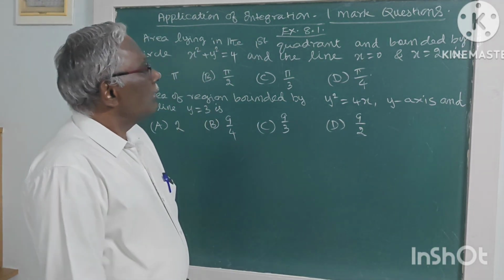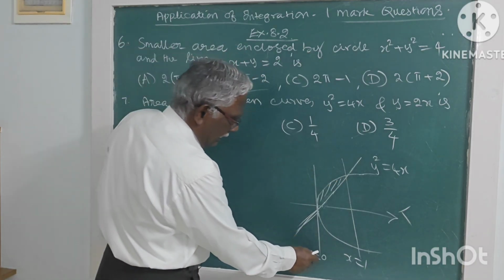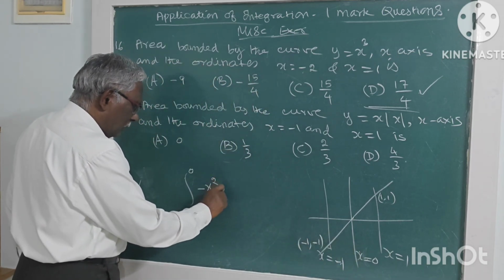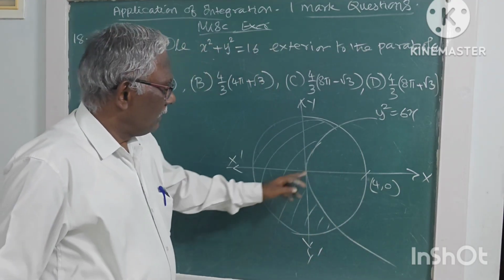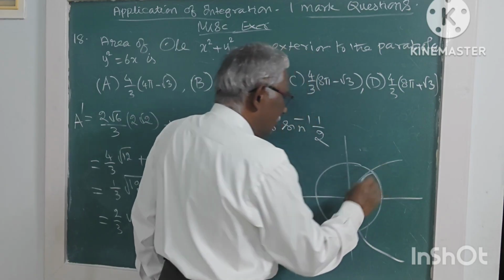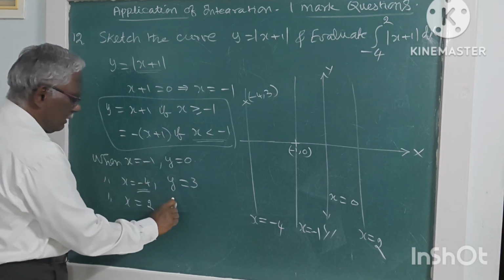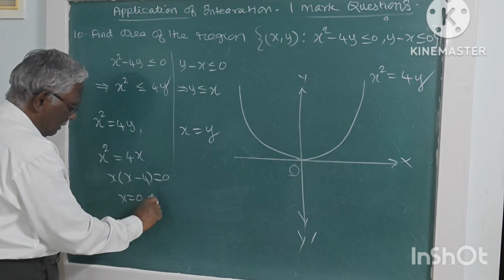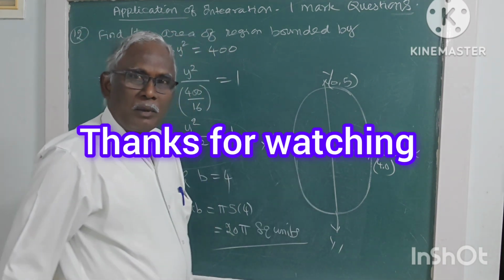MGK/030/CBSE/Class 12/Application of Integration/1 mark Questions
CBSE/Class 12/Application of Integration/ 1 mark Questions